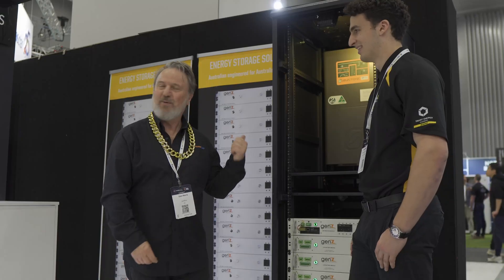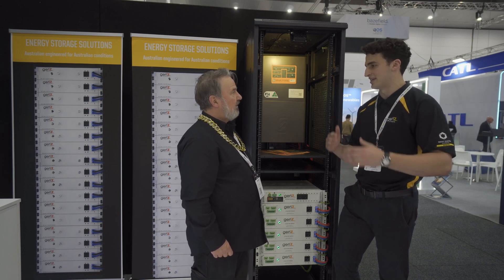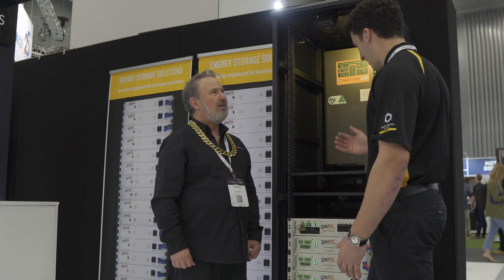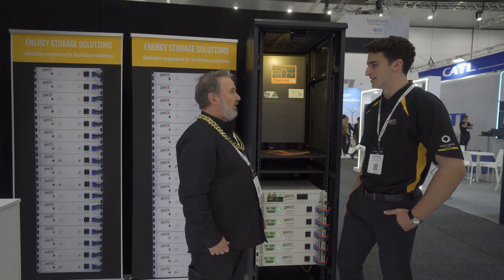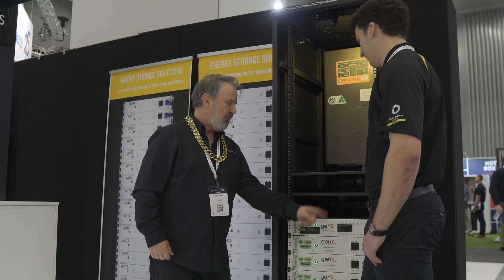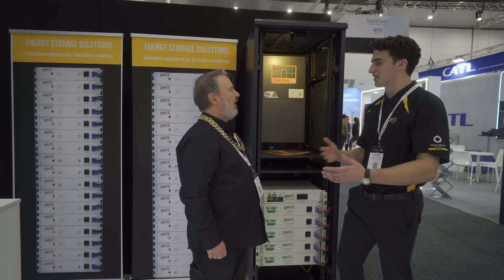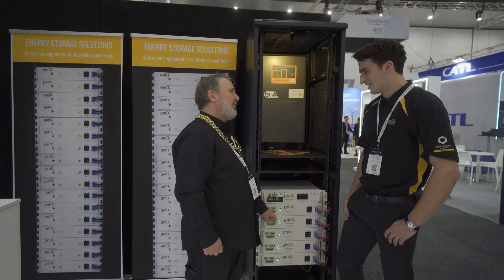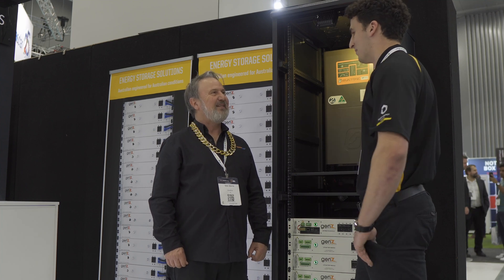genZ - designed and engineered in Australia lithium ion battery modules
genZ Energy is an Australian company formed with the specific intent of creating cost effective, safe Lithium Ferro Phosphate batteries and energy storage solutions that perform reliably in the extreme conditions of the Australian outback. After several years of design and product refinement, the rack mount 3kWh and 2kWh battery modules for industrial and home energy applications were created, and genZ is now a leading and respected brand within Australia.